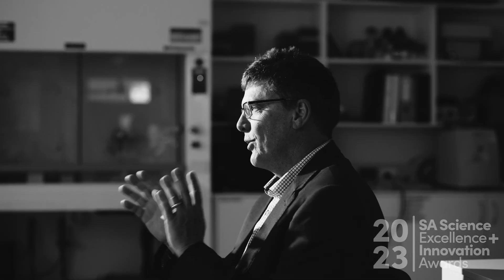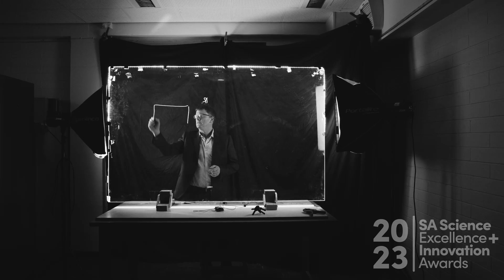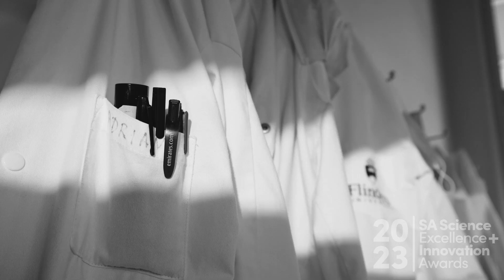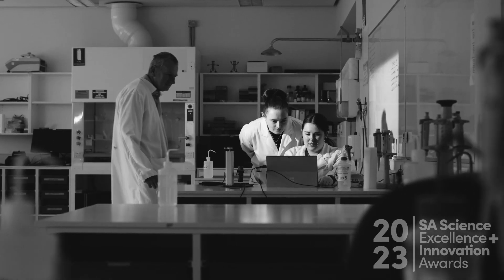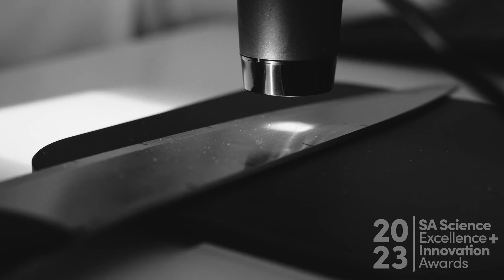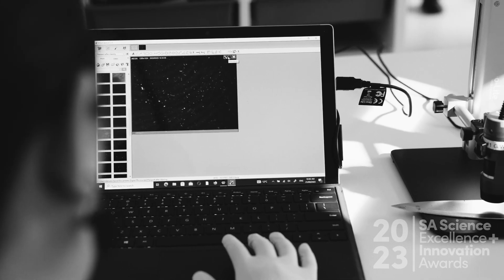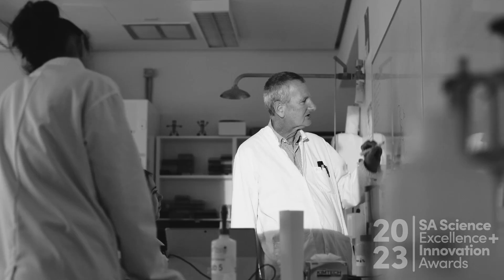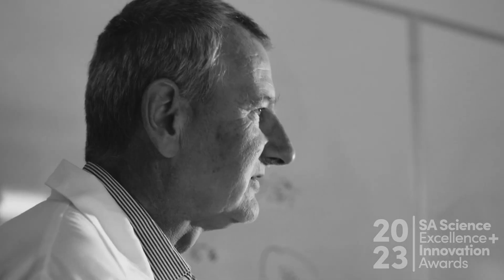SASEIA Finalist 2023 - Forensic Science Team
2023 Excellence in Science and Industry Collaboration Finalist.

The collaboration between researchers at Flinders University and Forensic Science SA is driving innovation in forensic science and educating the next generation of scientists and investigators, as well as developing new techniques used by forensic agencies worldwide. This partnership has harnessed artificial intelligence to read DNA profiles more effectively, and delivered more efficient ways for crime investigators to locate, record and collect DNA.